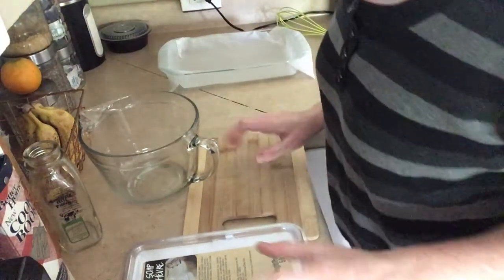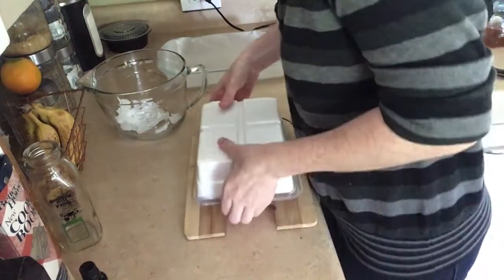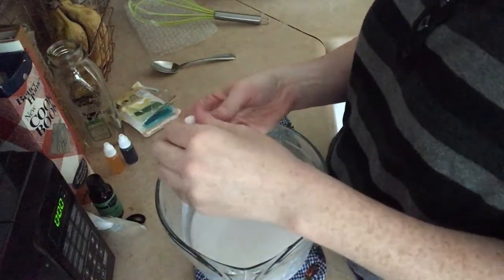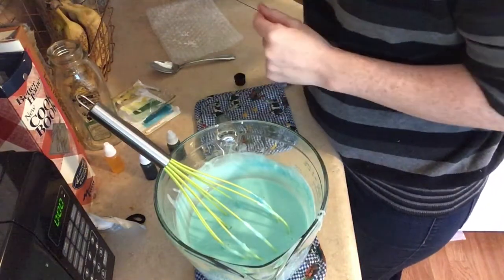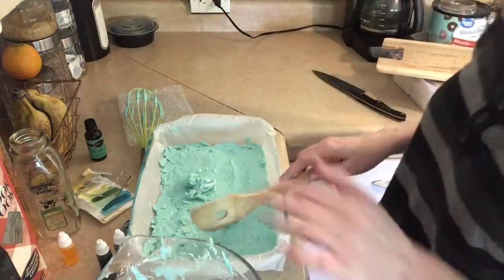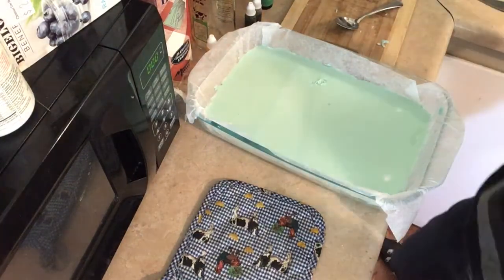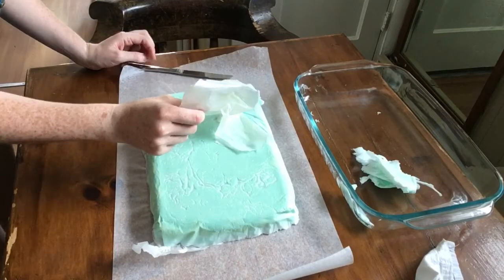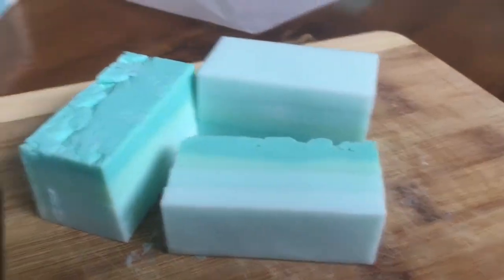Soap Making!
Making some soap for the first time as a bridal shower favor, I used goat milk melt and pour soap.